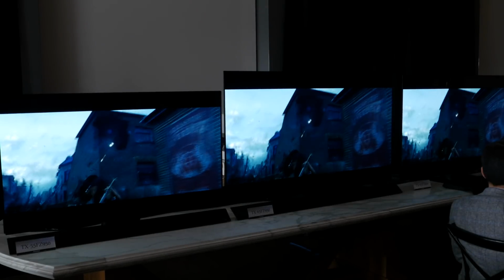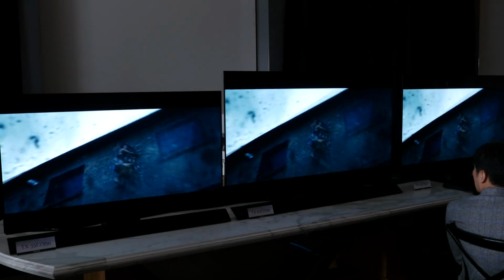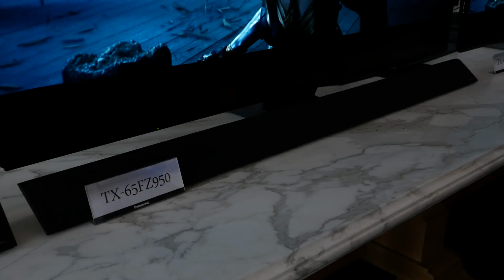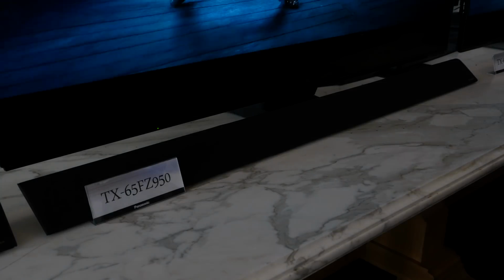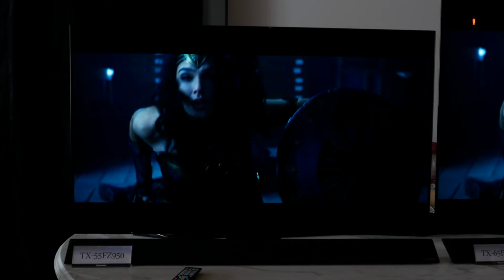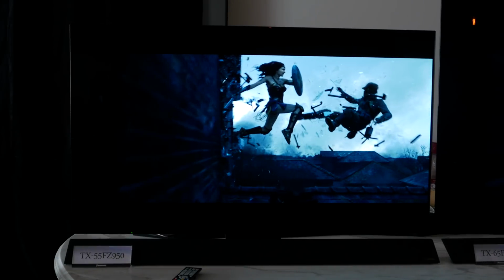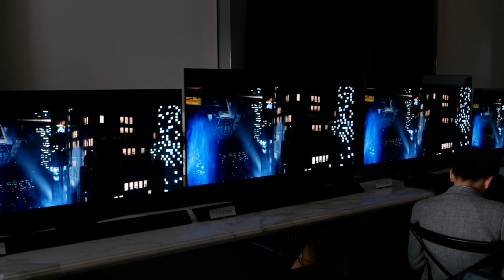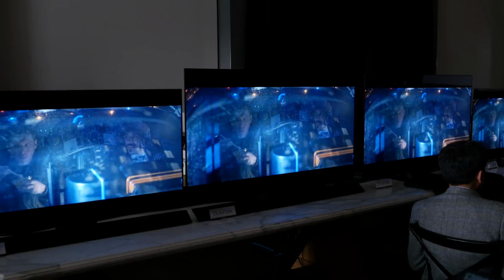Panasonic FZ950 & FZ800 OLED TVs with HDR10+ launched - CES 2018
Panasonic have launched their new FZ952 and FZ802 OLED TVs for the UK market in 2018 with improved image accuracy, Technics-tuned audio and HDR10+ support, but no Dolby Vision. We interview Rob Taylor to get all the details on these new OLED TVs, the first to feature the new dynamic metadata HDR10 Plus.